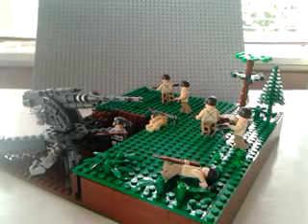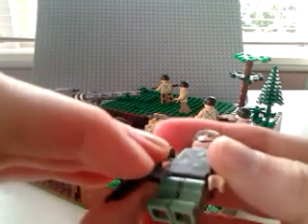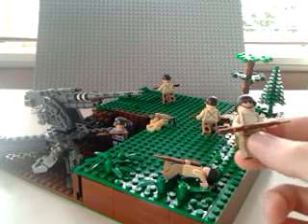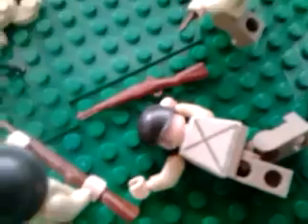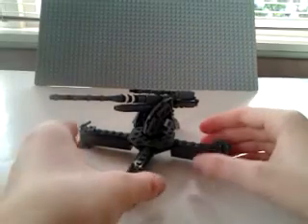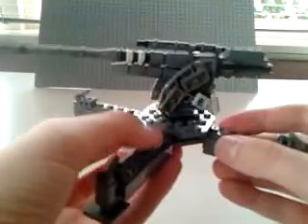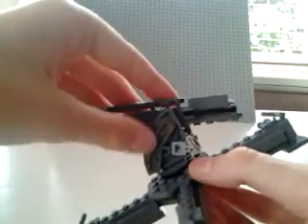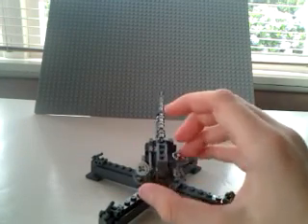viktor jacobsson 2000 subs contest entry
Hope I place although I doubt it.